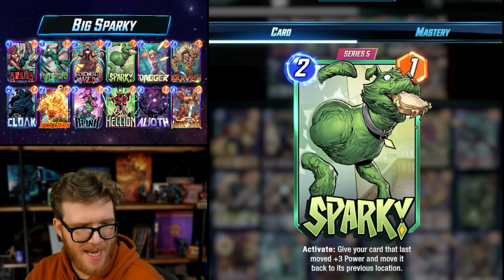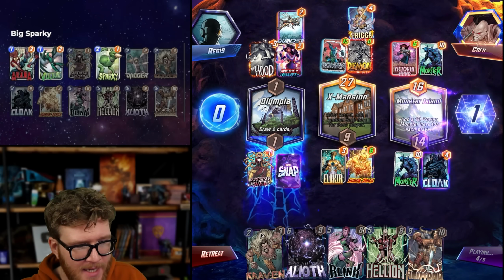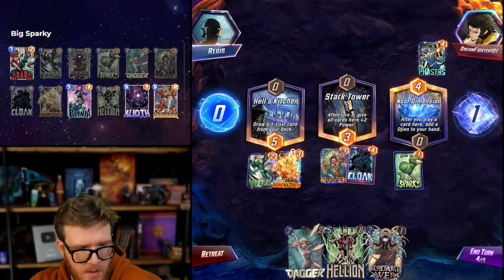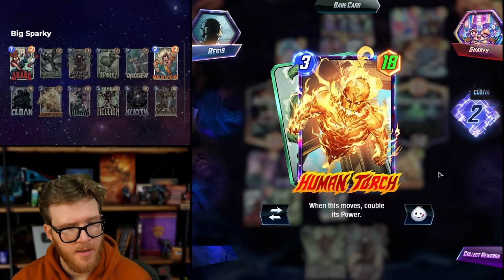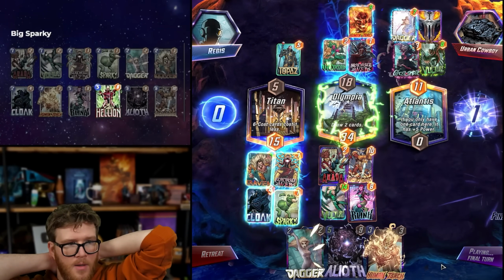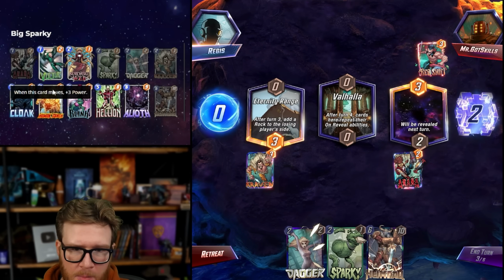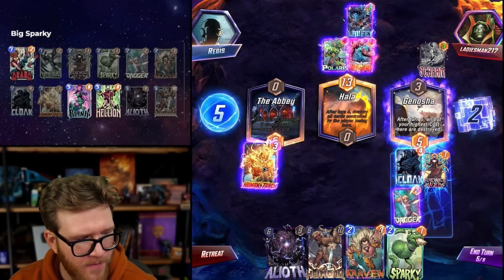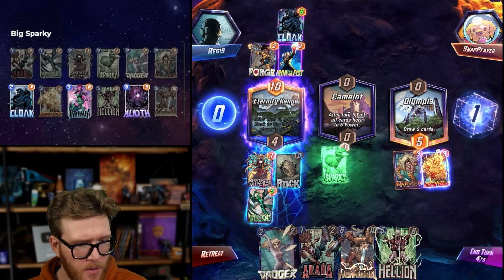GOOD BOY. GOOD DECK. I love this Big Sparky list!!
Sparky is the latest Premium Season Pass card, also available as a Series 5 card, and so far he seems like a valuable addition to Move decks!

Power Estimate: This deck has great early data on Untapped.gg and I had a good 7-3 run with this one myself. It felt easier to play than most Move decks, and still packs a punch with big power.

Video Chapters
0:00 Deck Introduction
3:38 Deck Gameplay

Marvel Snap | GOOD BOY. GOOD DECK. I love this Big Sparky list!!